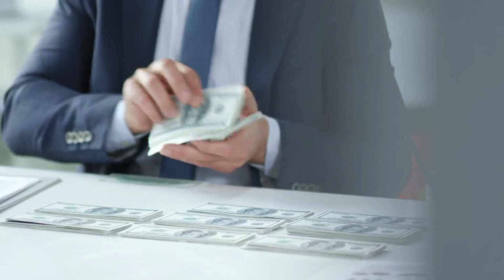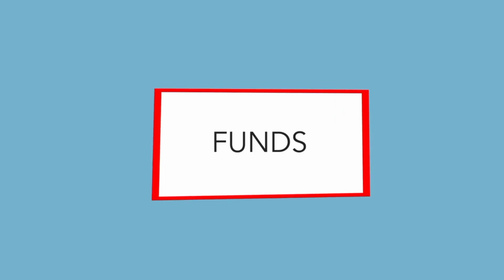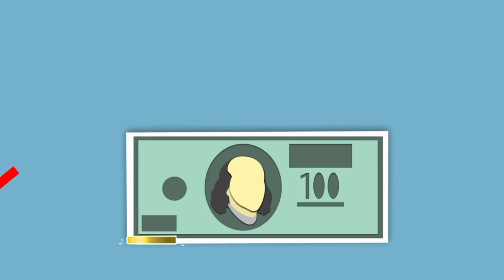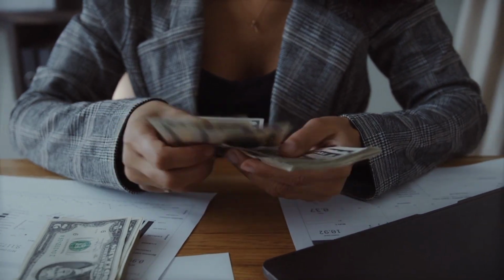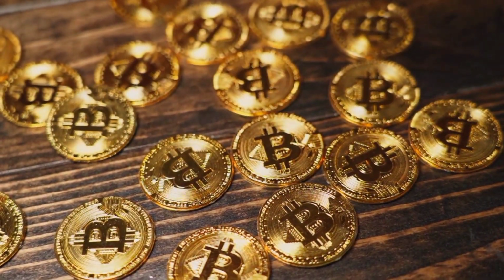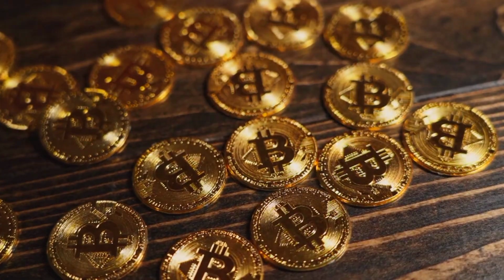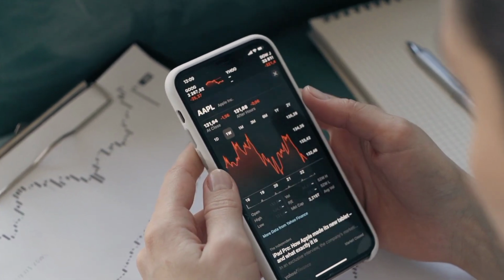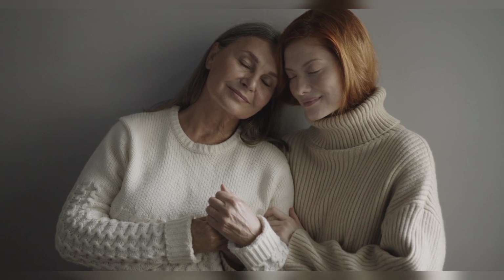10 Effective Investment Plans for Beginners | Grow Your Wealth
Looking to start investing but unsure where to begin? This video covers 10 general investment plans suitable for beginners. Learn about different investment options, including stocks, bonds, mutual funds, and more. Gain insights into how to diversify your portfolio and grow your wealth over time.